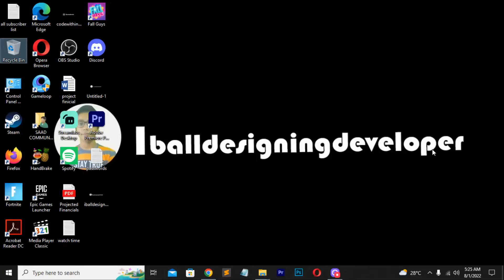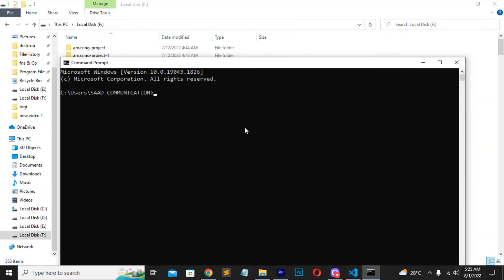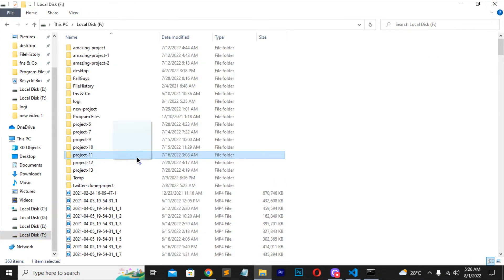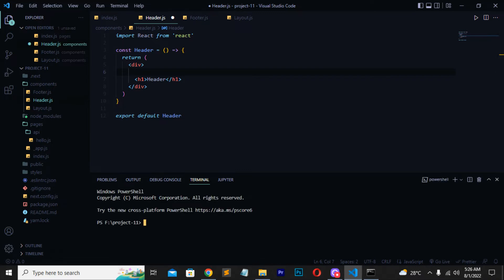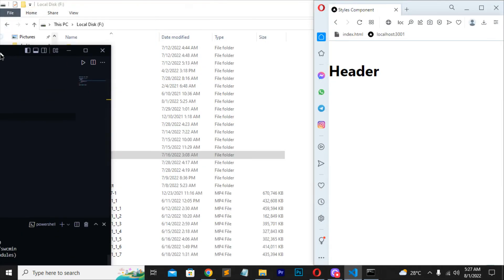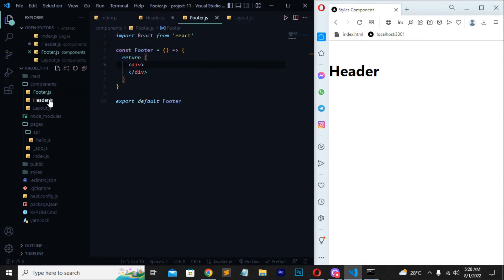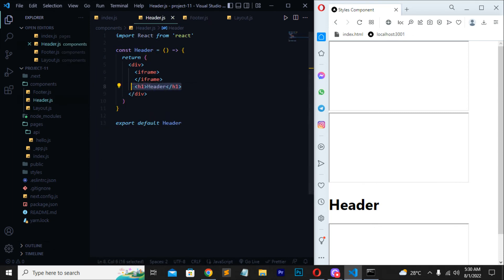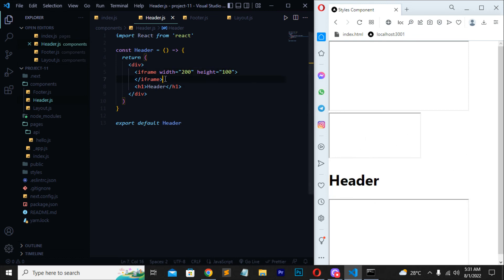Iframe Tag In Next.js | How To Use Iframe Tag Using Next.js For Beginners Tutorial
This video is about Iframe Tag In Next.js | How To Use Iframe Tag Using Next.js For Beginners Tutorial